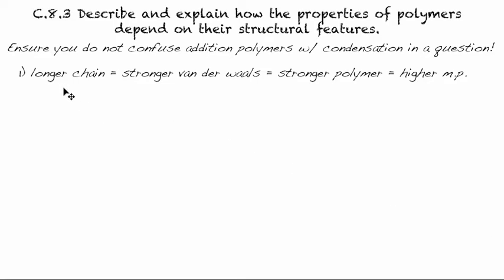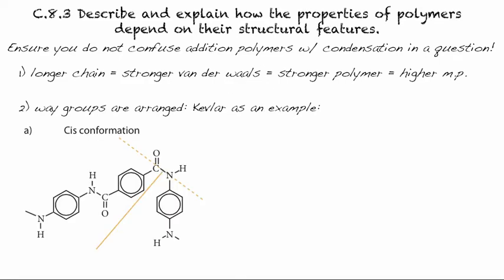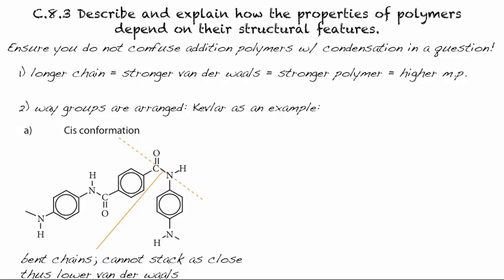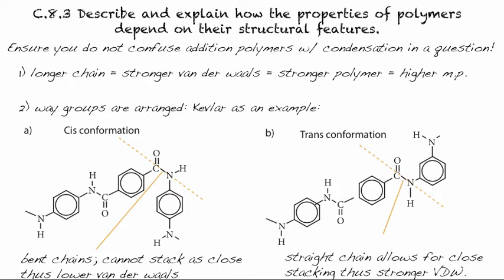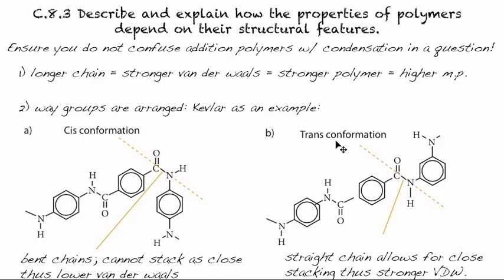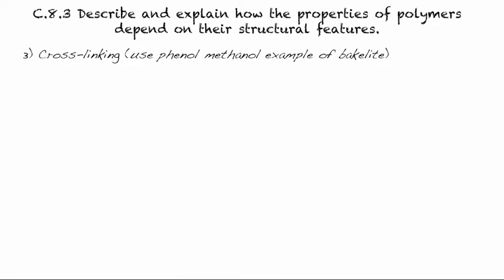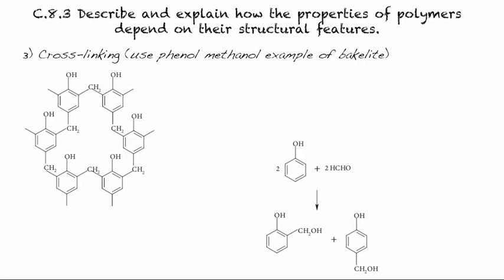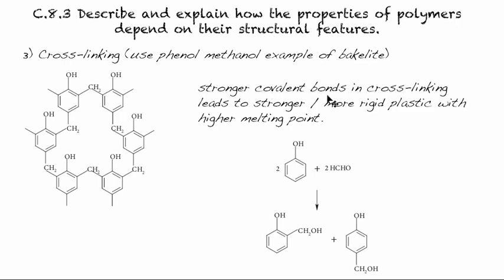C.8.3 Describe and explain how the properties of polymers depend on their structural features.